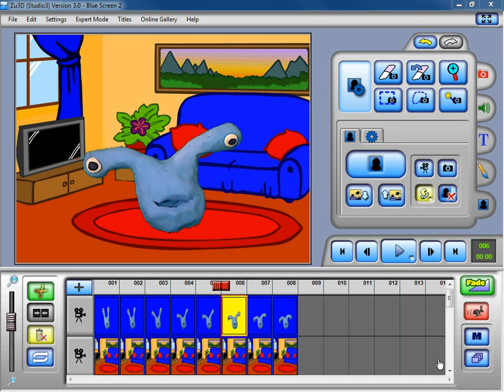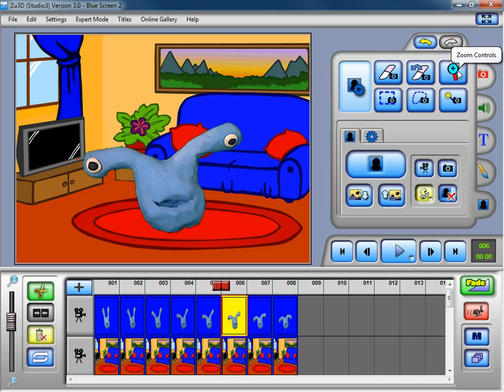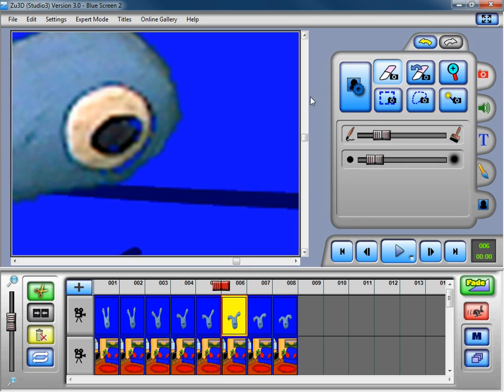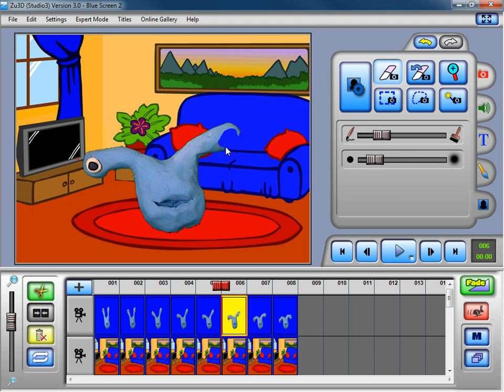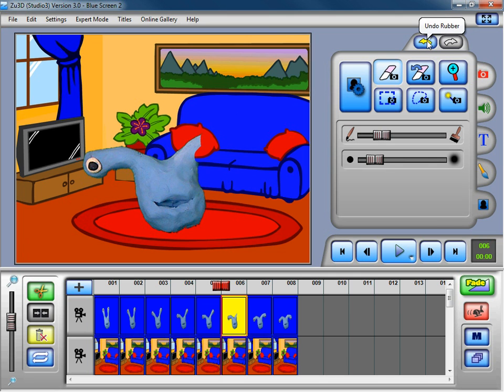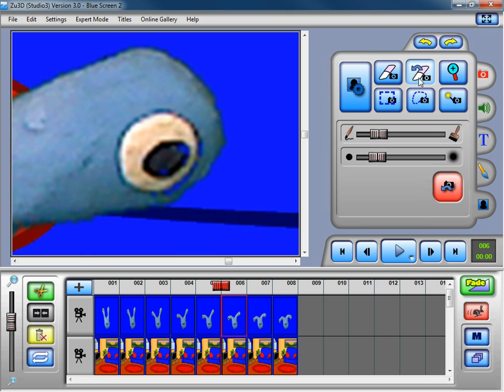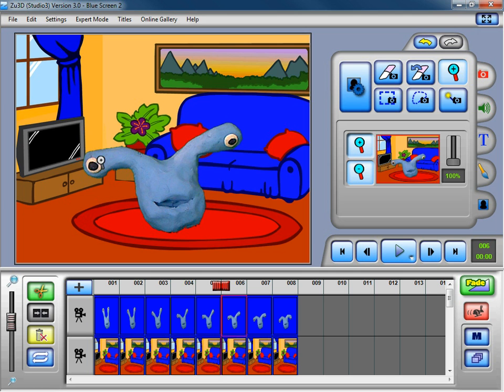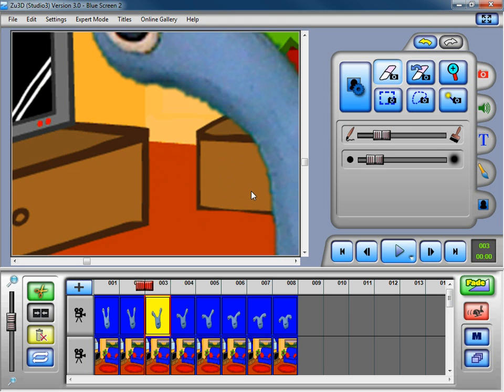Using the rubber and replacer tools with Zu3D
Using the rubber and replacer tools to edit multiple frames at once, using the multi-edit mode in Zu3D.